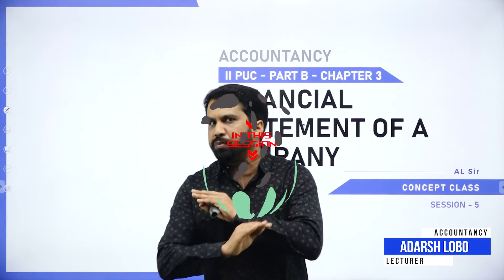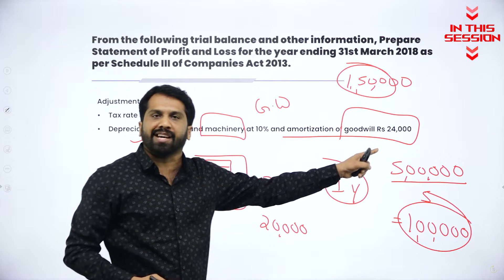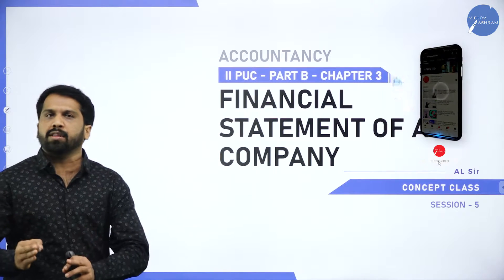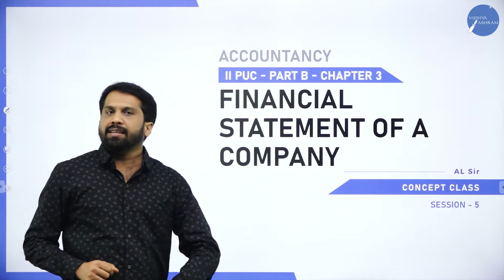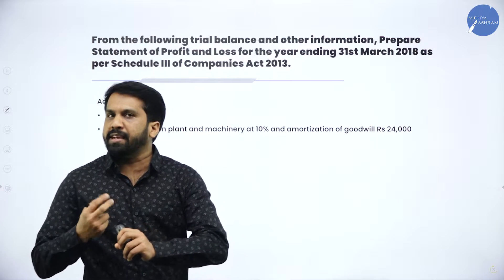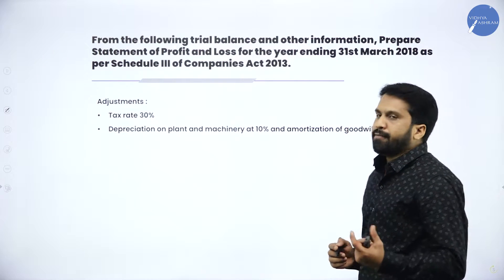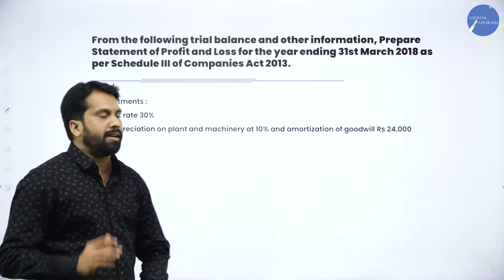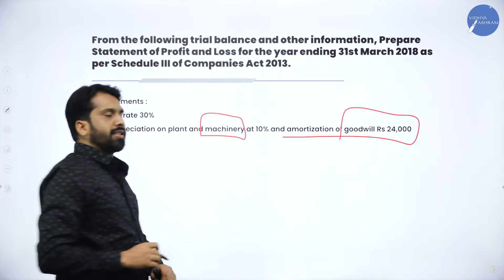DAY 45 | ACCOUNTANCY | II PUC | FINANCIAL STATEMENT OF A COMPANY | L5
Class : II PUC
Stream : COMMERCE
Subject : ACCOUNTANCY
Chapter Name : FINANCIAL STATEMENT OF A COMPANY
Lecture : 5